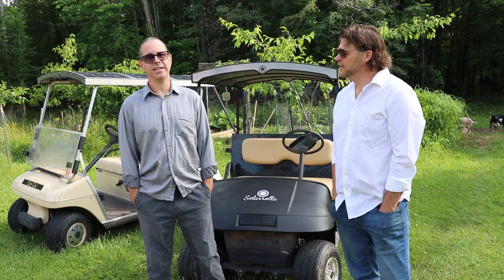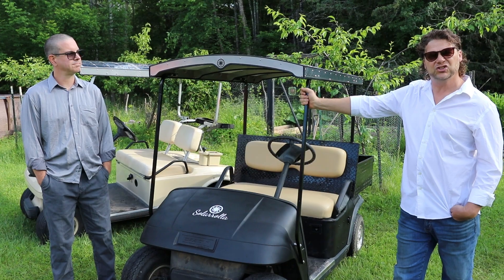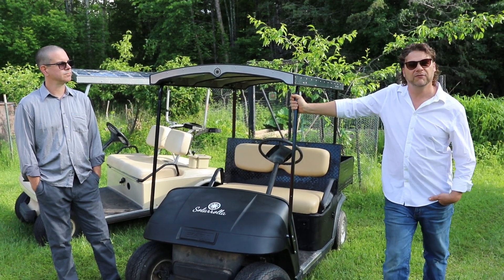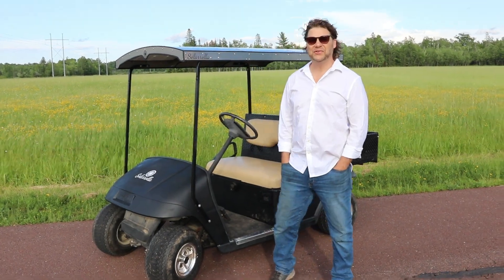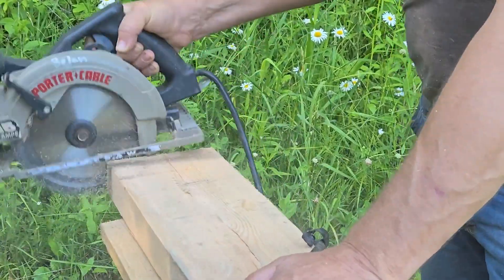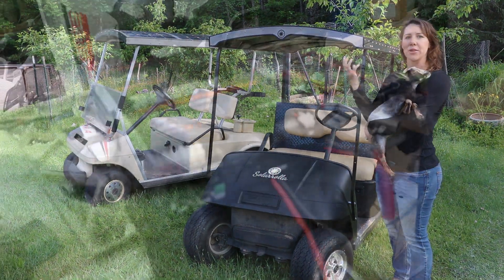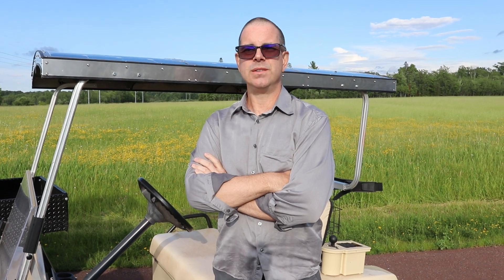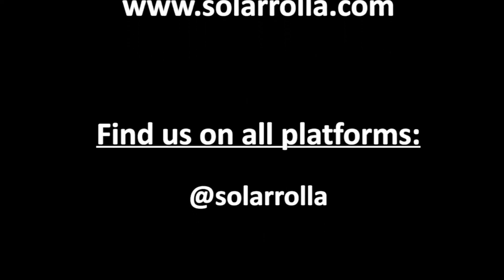Precision 300W Solar Golf Cart Tops by Solarrolla - $1,750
These 300W beauties are laser-cut from corrosion-resistant 5052 Aluminum, hand-assembled, and ready for your golf or utility cart. Under typical usage conditions, you may never have to plug in again!